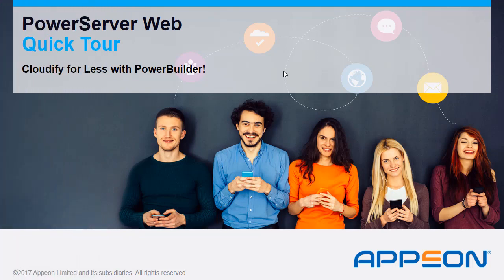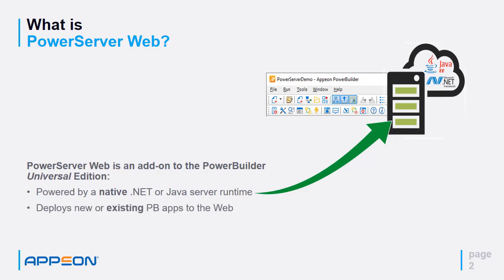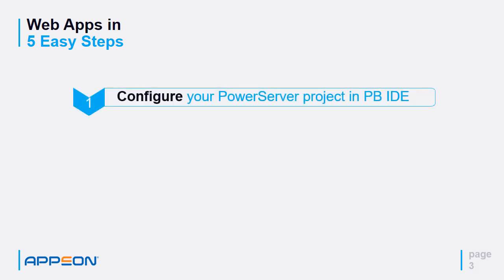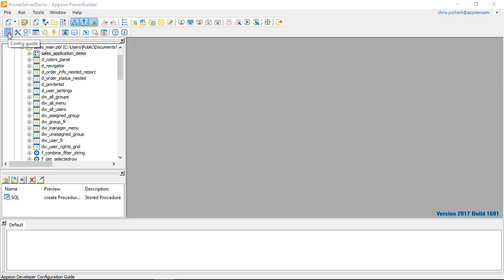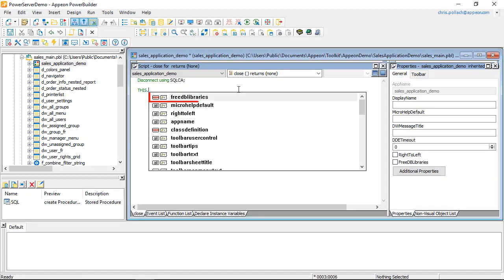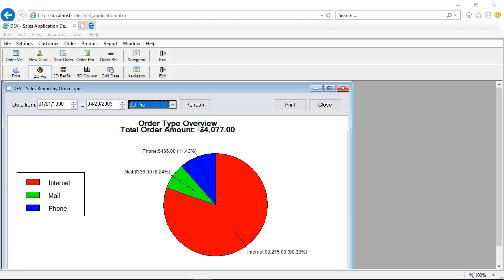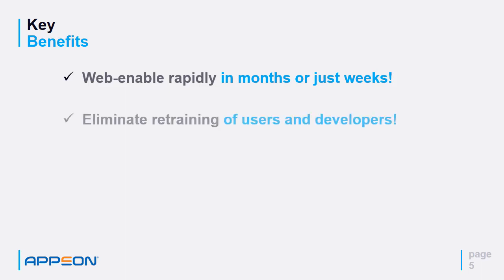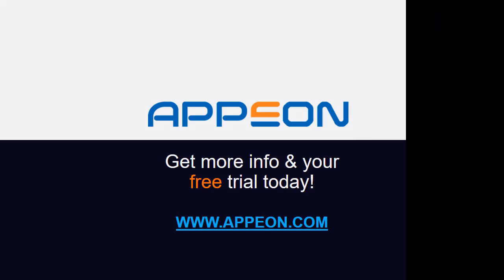PowerServer Web Quick Tour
PowerServer Web deploys your PowerBuilder apps to a standard n-tier Web architecture .NET or Java EE application servers.